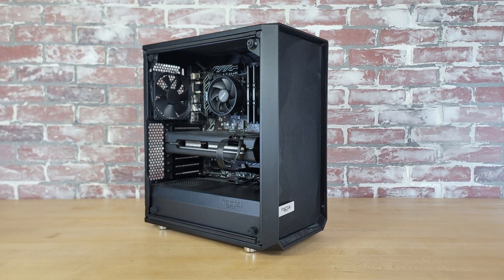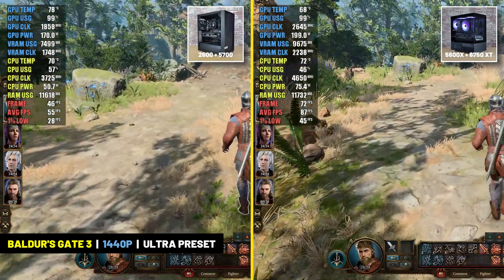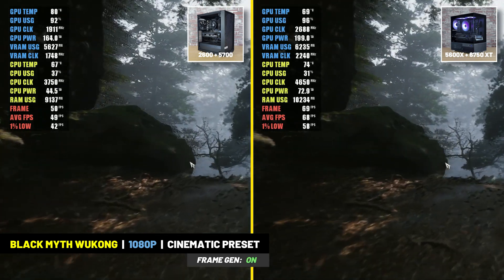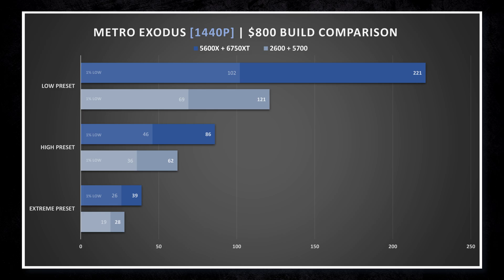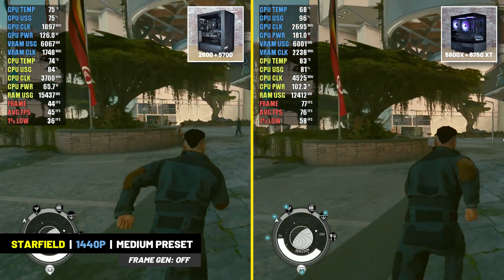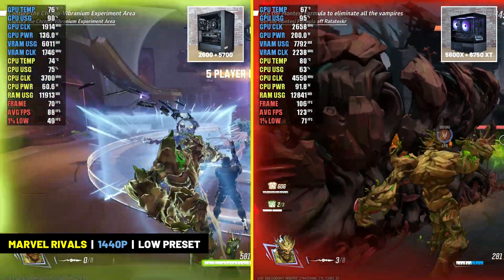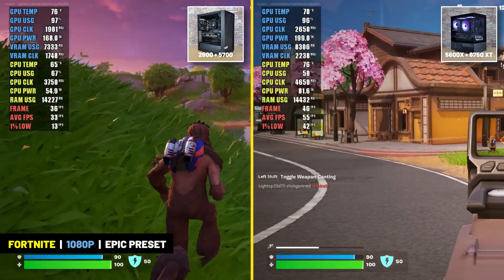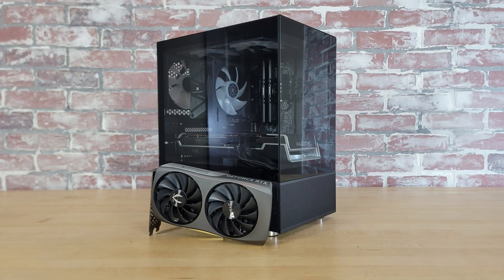I benchmarked two $800 gaming PCs built 5 years apart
I built both of these $800 gaming PCs five years apart. How do they compare to each other? I benchmarked both PCs in seven different games at both 1080P and 1440P resolution.